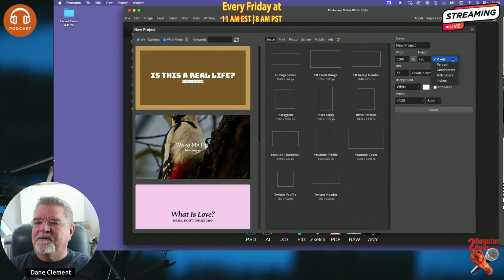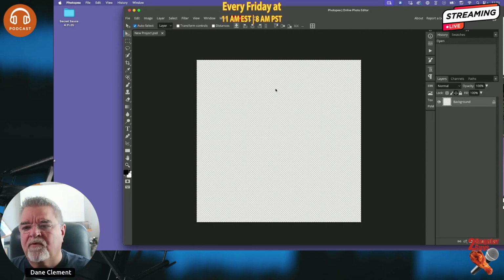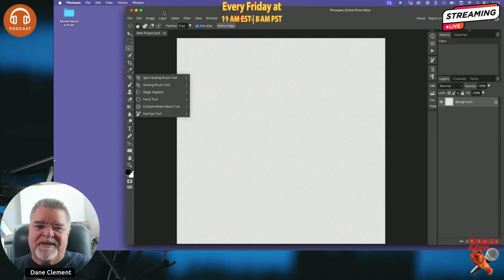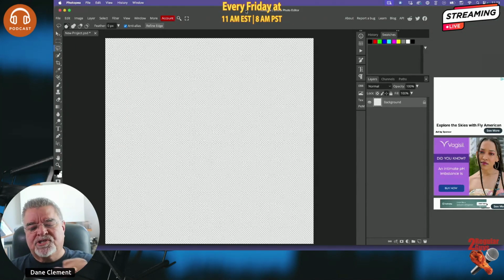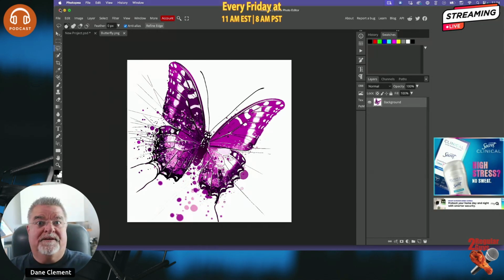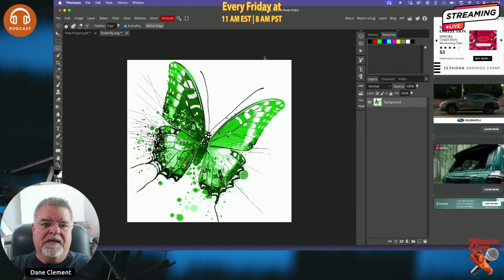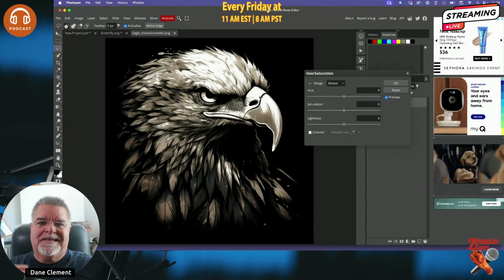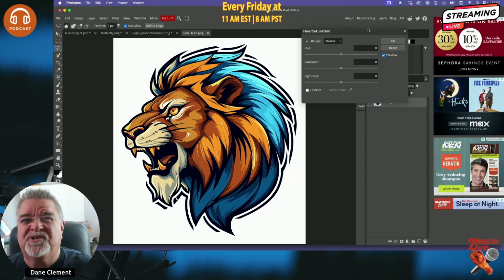How To Use a Free Photoshop Alternative for Professional Art Creation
Looking to save money on design software without sacrificing power? In this Secret Sauce episode, Dane Clement—industry veteran and creative director at Stahls’—reveals a free alternative to Photoshop that’s shockingly powerful.

From creating DTF-ready artwork to adjusting AI-generated designs, you’ll see how this tool mirrors the Photoshop interface, supports familiar shortcuts, and handles your daily design needs like a champ.

💡 Whether you’re a seasoned artist or just getting started in apparel decoration, you won’t believe how much this free software can do. Hit play and see how it stacks up to the paid tools you’re using now!